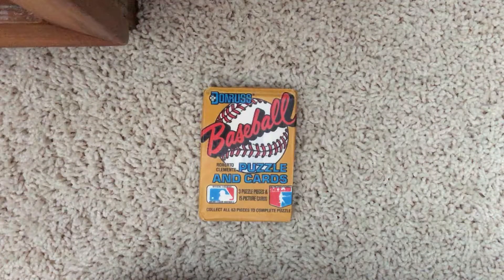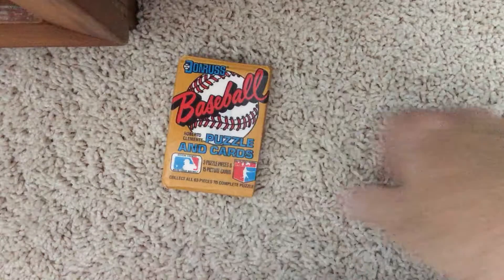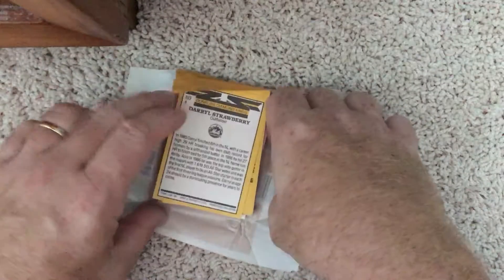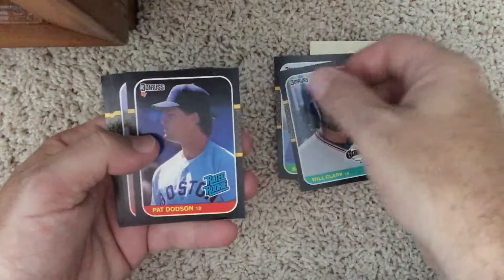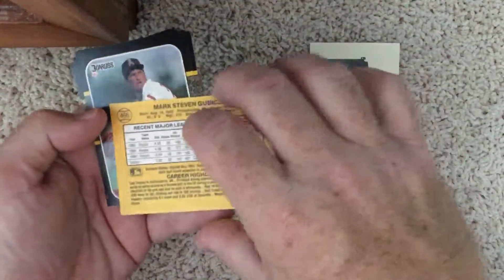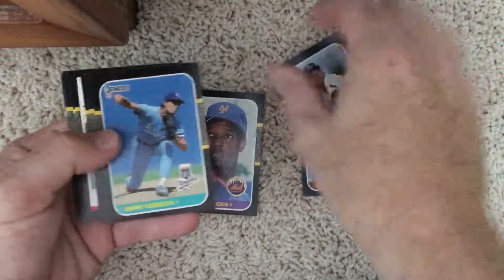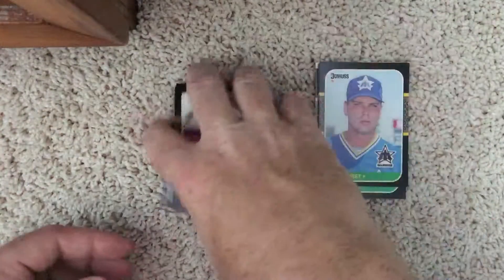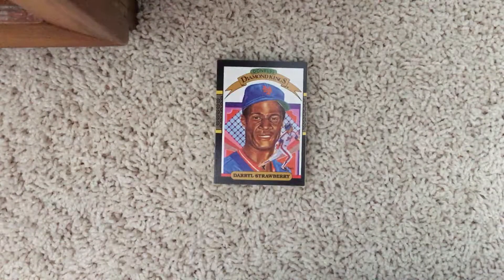1987 Donruss Wax Pack with great rookies